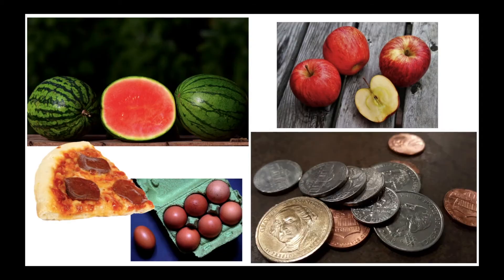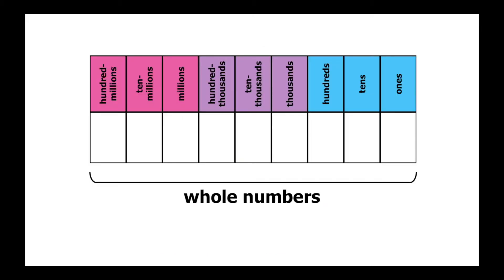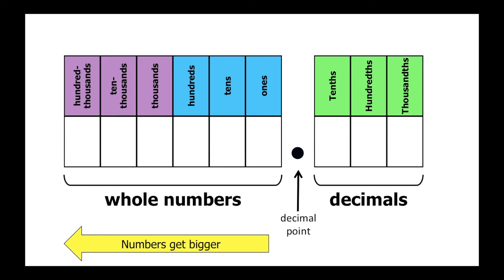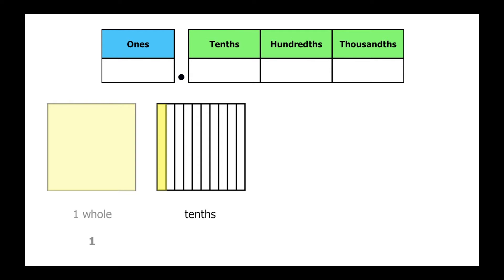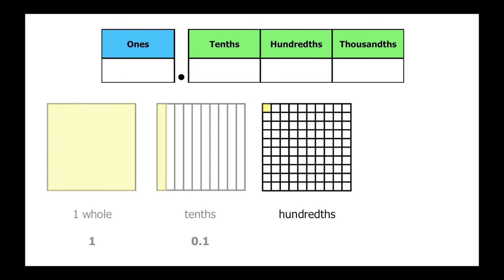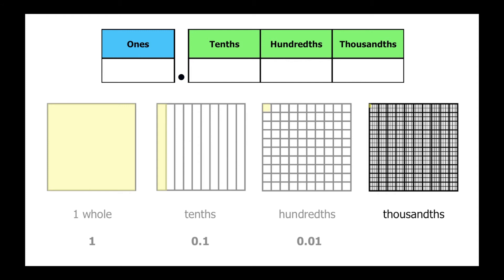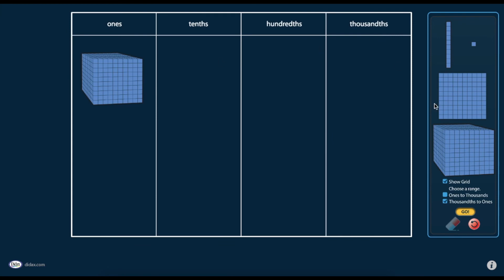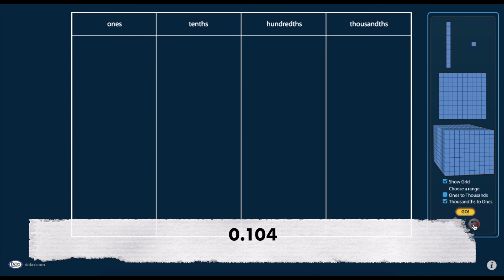4.3a Decimal Place Value